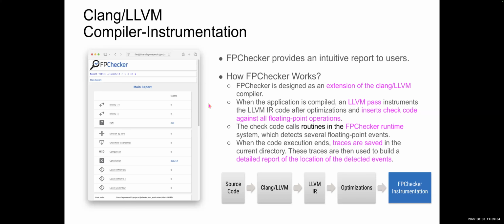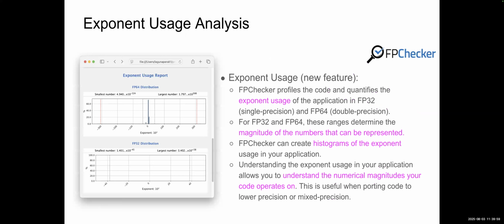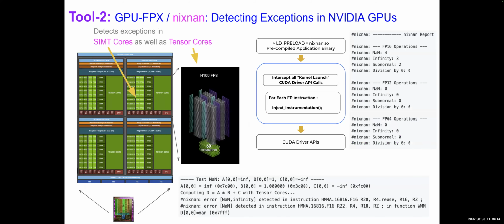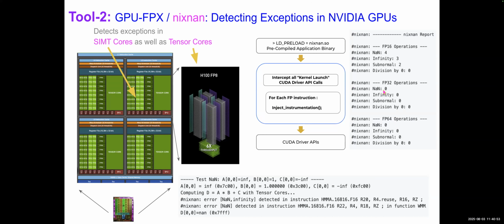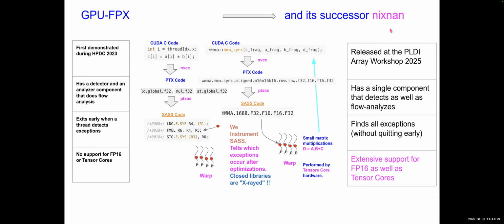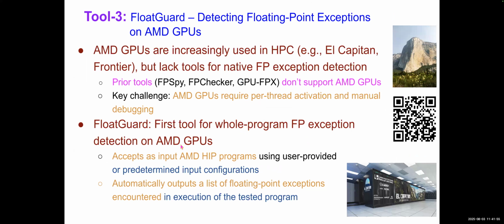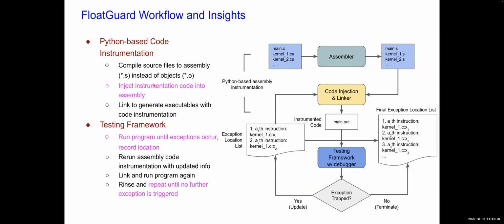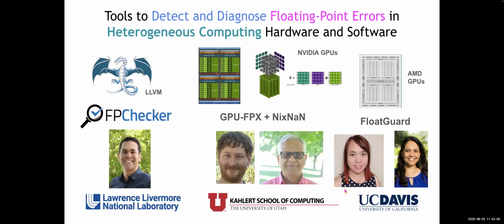SC25 Floating Point Tutorial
This is a promotional video for the upcoming half-day tutorial at Supercomputing 2025 given by Dr. Ignacio Laguna (LLNL, covering the FPChecker tool), Dr. Mark Baranowski and Prof. Ganesh Gopalakrishnan (University of Utah, covering the GPU-FPX and nixnan tools), and Dolores Miao (PhD student) and Prof. Cindy Rubio-Gonzales (UC Davis, covering the FloatGuard tool).